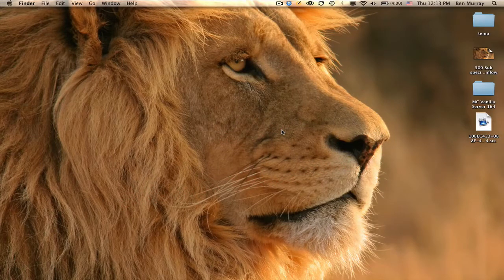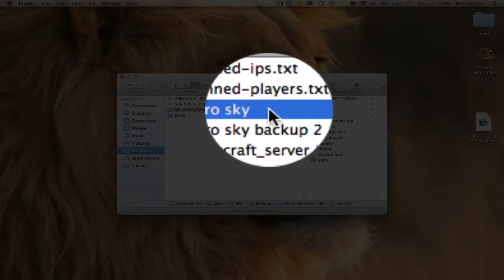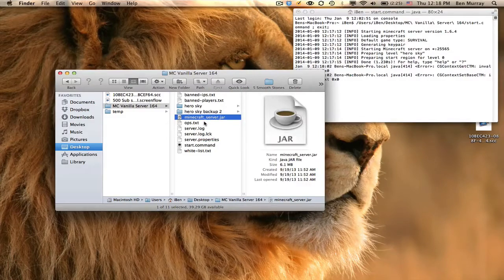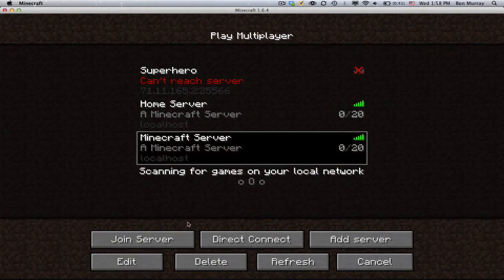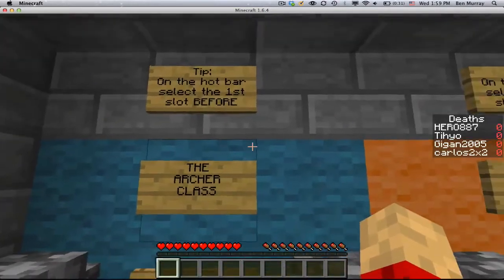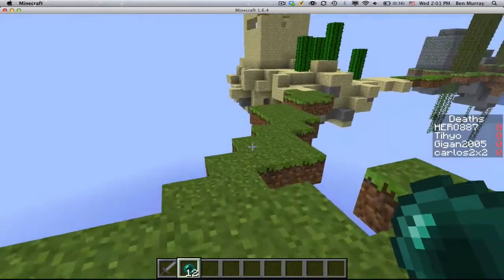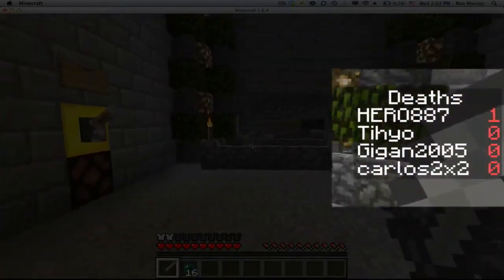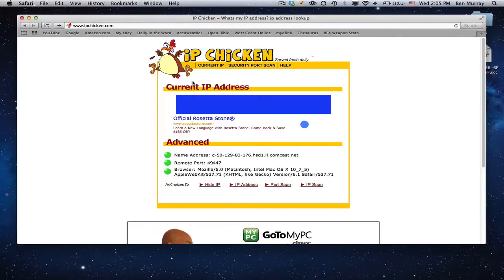Minecraft | Download Sky Battle Map 1 ★ 500 Subscribers ★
★★★OPEN ME★★★

In honor of this wonderful achievement I thought I'd say thank you by making a Minecraft PVP Sky Battle Map that you can download and play with your friends!

If you had troubles downloading try this new link (updated 1/11/14)
Sky Battle Map download link (BETA version):

Credits:

-Me

Helpers:
-Carlos2x2 (command block expert)
-Me (command block novice)
-And anyone else in the credit room on the map!

(Note: Donations go strictly to paying for a server host subscription to produce Minecraft multiplayer content. All EXTRA donations will be given directly to a local non-profit CHARITY to feed the homeless! I do NOT keep a dime. You have my word!)

★★★ ALL credit to JESUS CHRIST my LORD! ★★★

All Minecraft screen shots or videos are also free to use as stated here:
as such: "You're free to do whatever you want with screenshots and videos of the game, but don't just rip art resources and pass them around, that's no fun."

TAGS (Just disregard these unless you are BEYOND bored and have nothing better tod with you time but sit there and fry your eyeballs out with radiation from your computer while reading these "nearly" pointless tags) :
Minecraft 1.5.2 Hexxit Let's Play, Minecraft 1.6.2, 1.6.4, 1.7, 1.7.2, Let's Play, Minigames, mine games, mini games, Feed the Beast, Direwolf20,